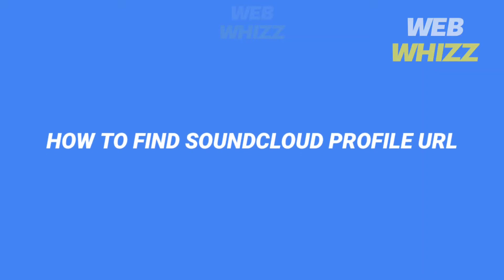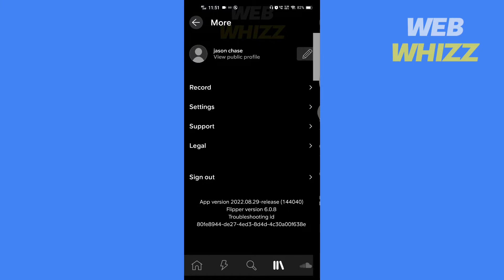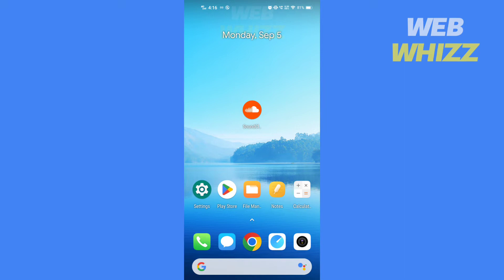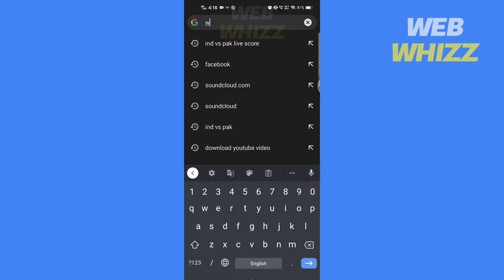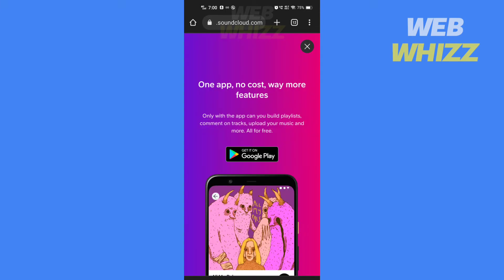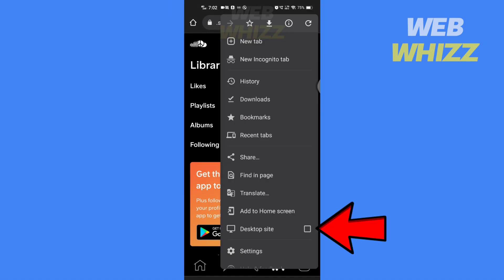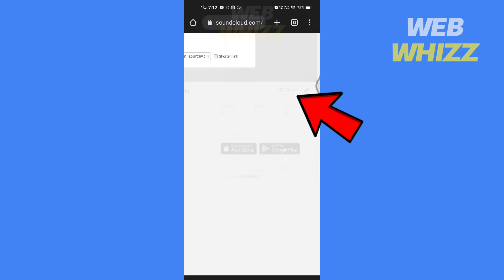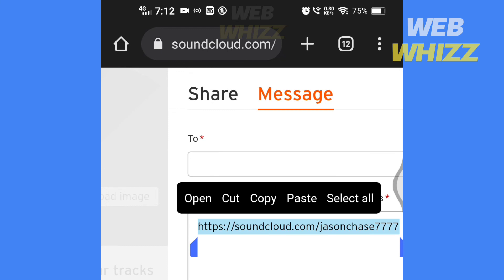How to Find Soundcloud Profile Url